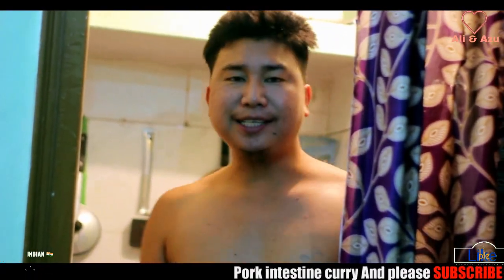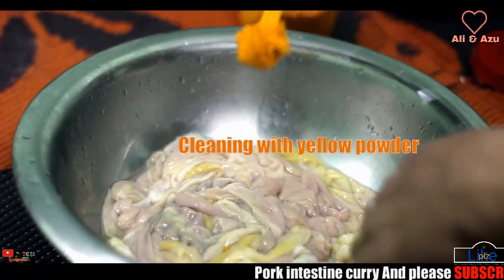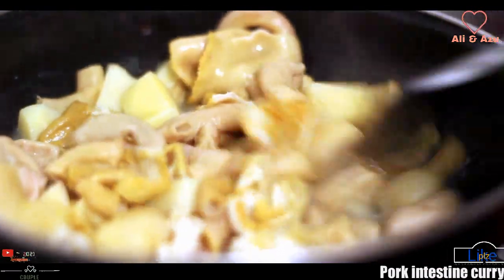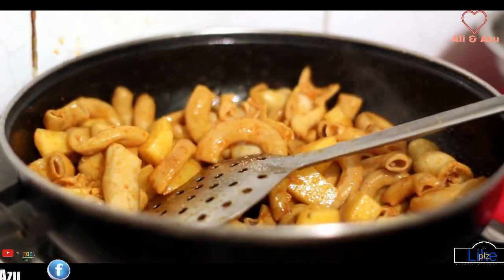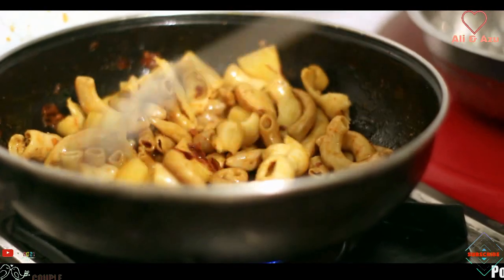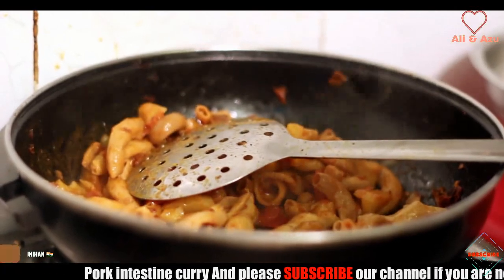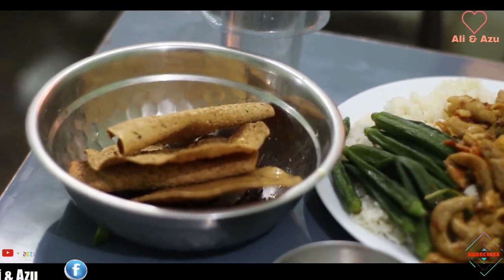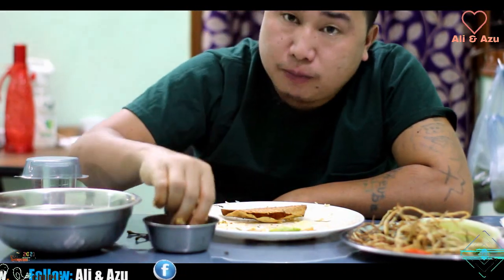𝗛𝗼𝘄 𝗔𝗹𝗶 𝗰𝗼𝗼𝗸𝗲𝗱 𝗽𝗼𝗿𝗸 𝗶𝗻𝘁𝗲𝘀𝘁𝗶𝗻𝗲🐖🐖|| 𝗗𝗲𝗹𝗶𝗰𝗶𝗼𝘂𝘀🤤|| 𝗔𝗹𝗶 & 𝗔𝘇𝘂🇮🇳 || 𝟮𝟬𝟮𝟭💞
Please Watch This Videos